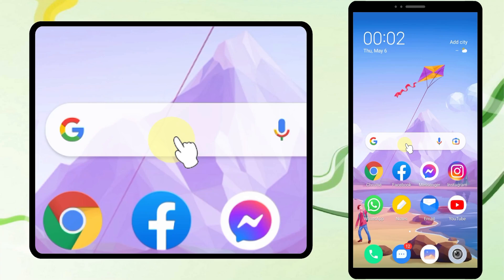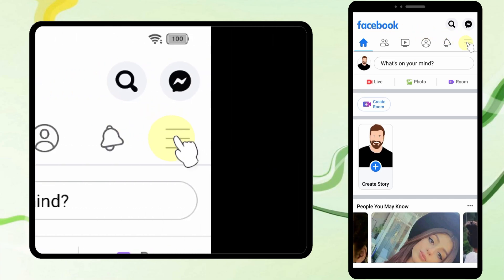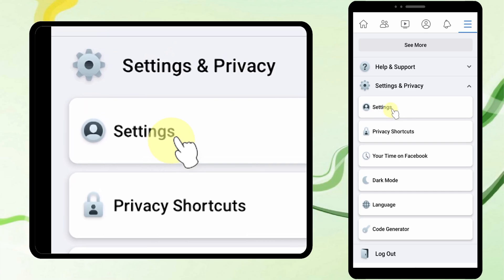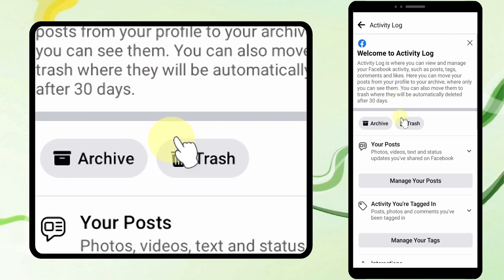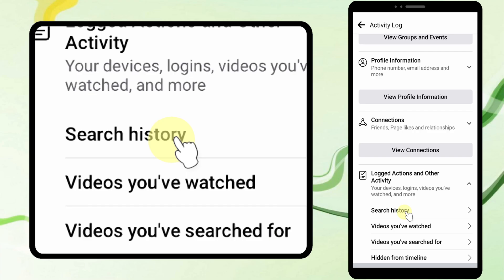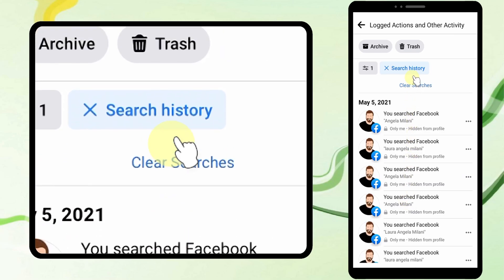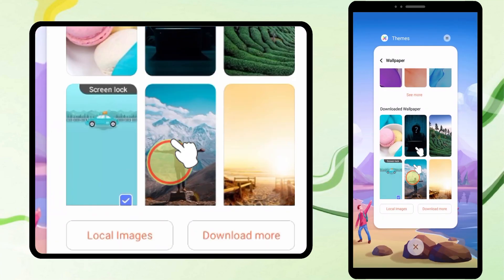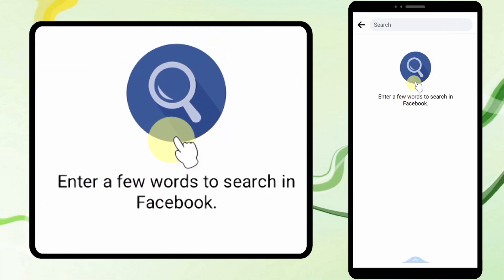How to Delete Search History on Facebook || Clear Facebook Search History || 2021 Updated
lets permanently delete search history on facebook
how delete facebook search history android phone
how do you delete a search history on facebook